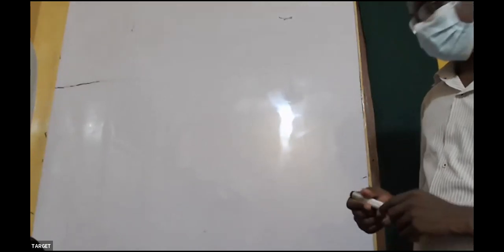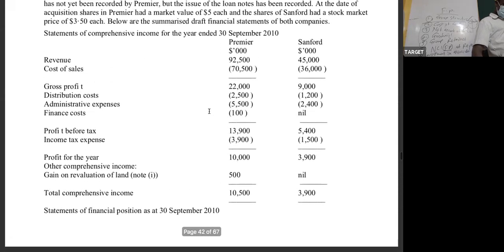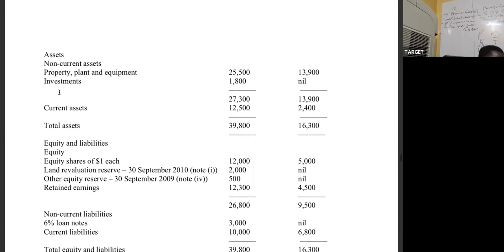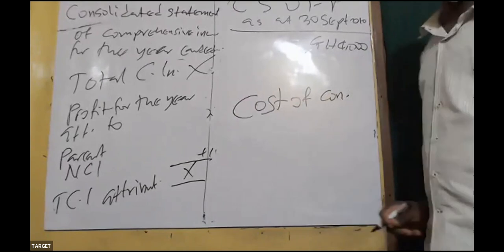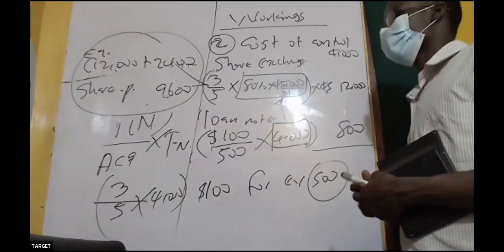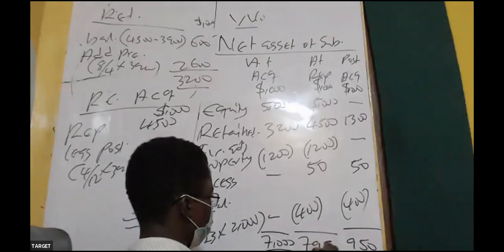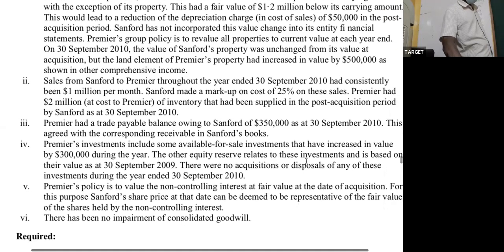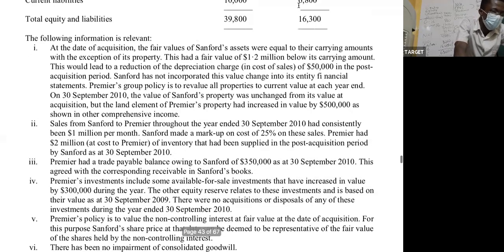FULLY SOLVED CONSOLIDATED FINANCIAL STATEMENTS ACCA DEC 2010 FR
FULLY SOLVED CONSOLIDATED STATEMENT OF COMPREHENSIVE INCOME AND FINANCIAL POSITION. ACCA DEC. 2010 FR